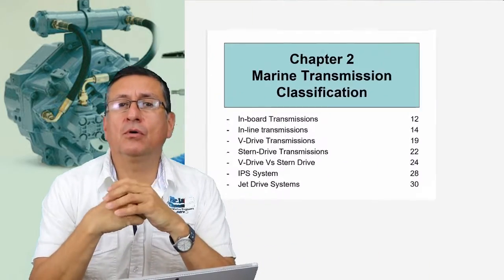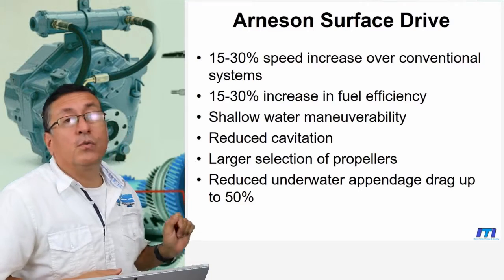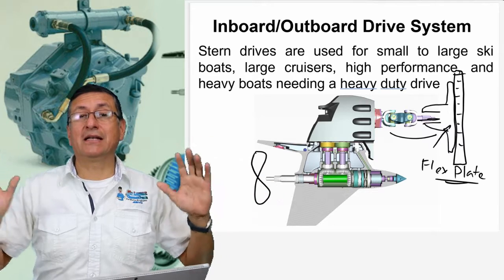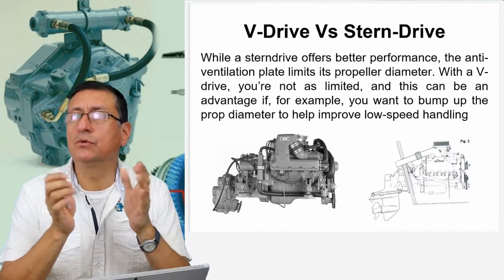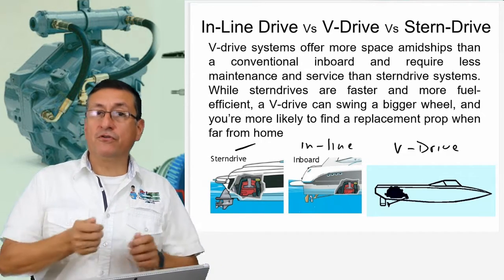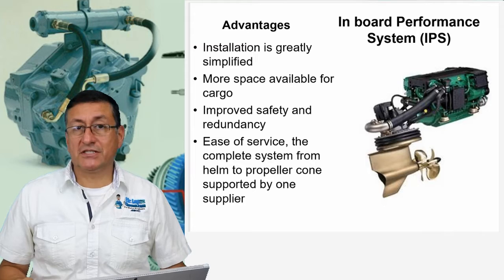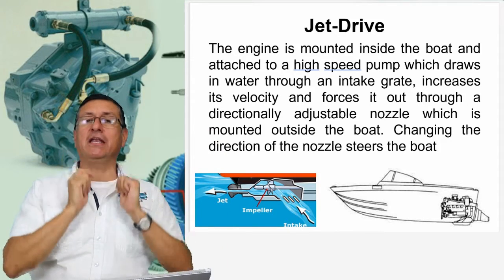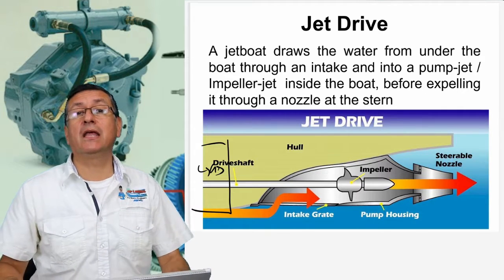Stern-Drive, IPS, Jet-Drive and Surface-Drive Transmissions / Chapter 2 EP 2 Transmissions Course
In this video, we are going to analyze the general features of transmissions for Stern-Drive, I.P.S, Jet-Drive, and Surface-Drive systems. the advantages and disadvantages of each type of transmission and some general considerations related to the installation process.
I hope this video be useful for you.

Additionally, you could be added as members of my channel by clicking on the bottom right box "Join"  or through my Patreons page on this link ↓